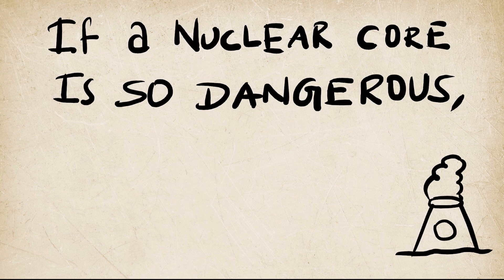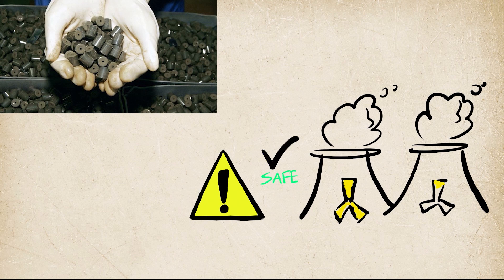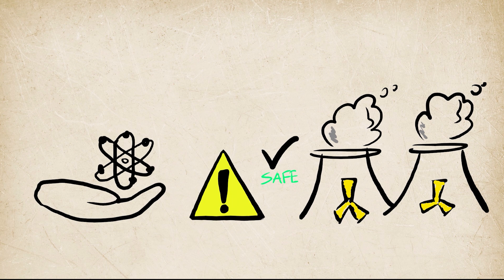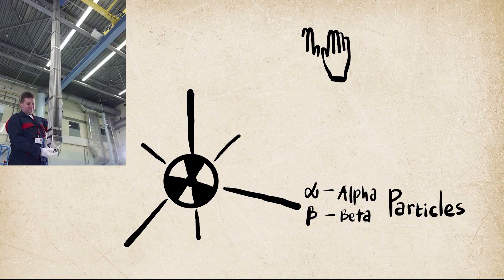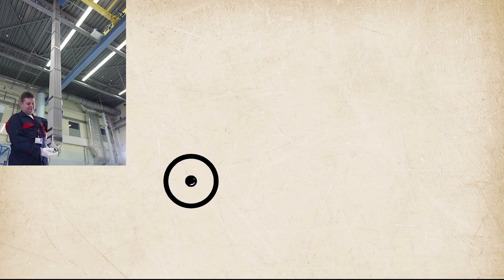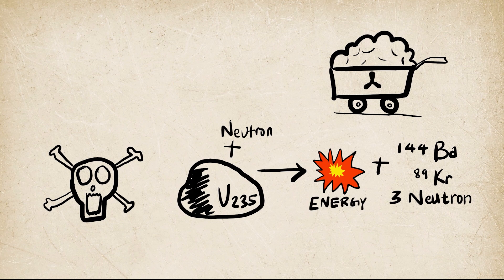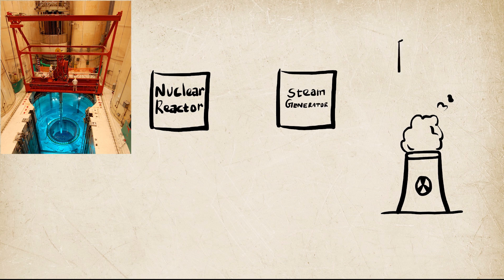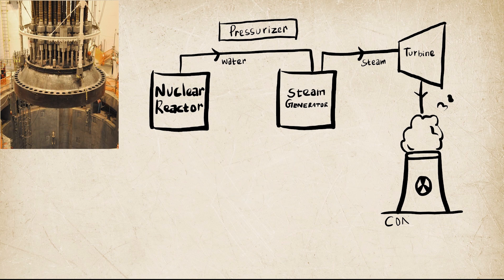How Nuclear Fuel is Safely Loaded into a Reactor? From Fresh Pellets to Spent Fuel Storage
Join us as we explore the fascinating process of handling nuclear fuel, from its initial state as fresh uranium pellets to its role in powering a nuclear reactor and ultimately its safe storage as spent fuel. Learn how fresh nuclear fuel is managed with minimal protective gear, the precision involved in loading fuel assemblies into the reactor core, and the critical safety measures in place during reactor operation and refueling. Discover how water and specialized equipment ensure safe removal and storage of highly radioactive spent fuel. This video provides an in-depth look at the meticulous procedures that keep nuclear power both efficient and safe.